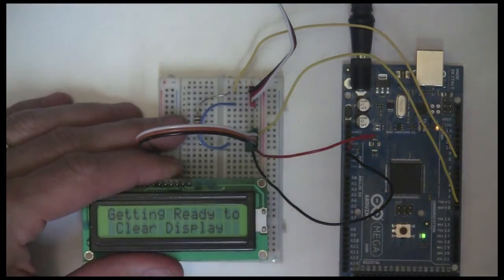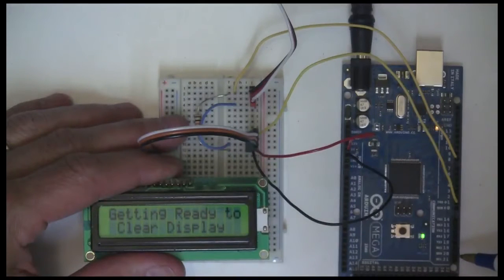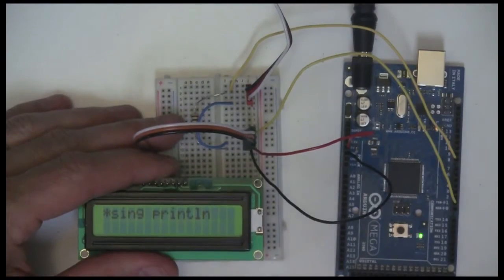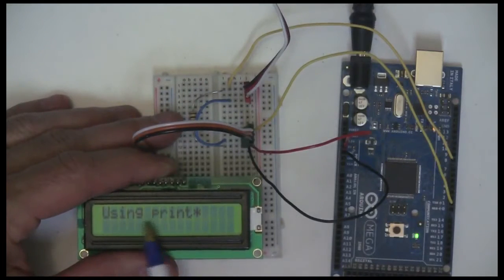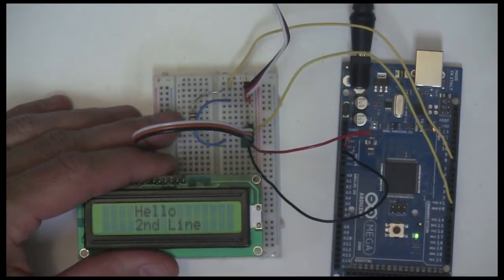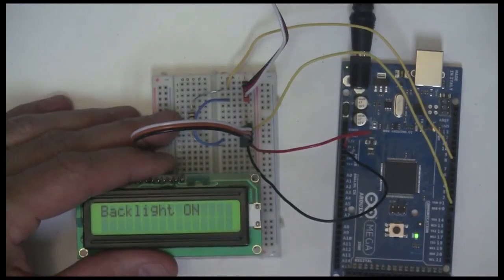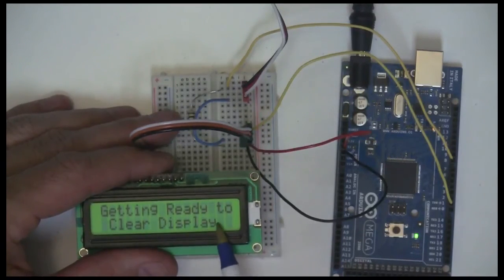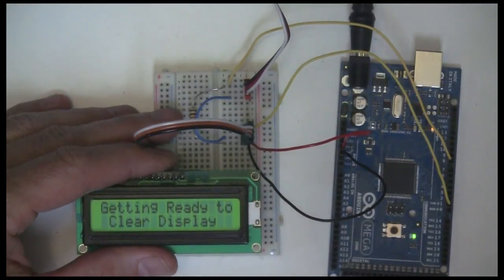Serial LCD with the Arduino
An LCD is very useful in display all kinds of information in your projects.  A serial LCD makes the job of connecting and controlling it even easier.  This video talks about how to connect the LCD to an Arduino and the various commands that can be used to control it such as turning the backlight on and off, the difference between print and println, and clearing the display.